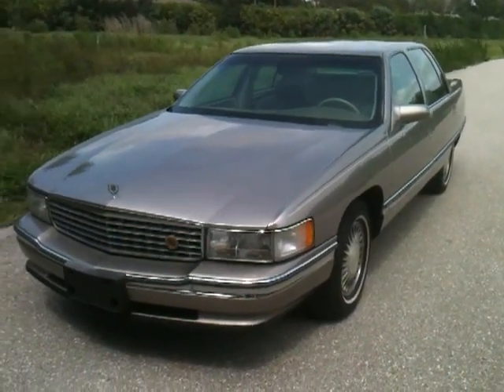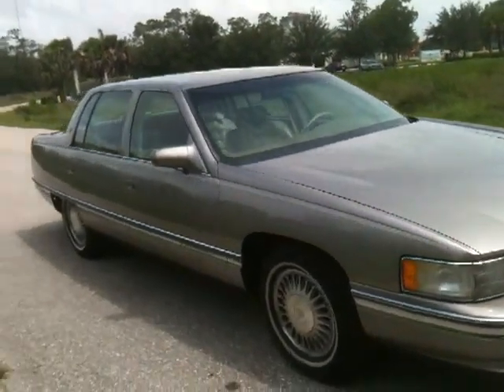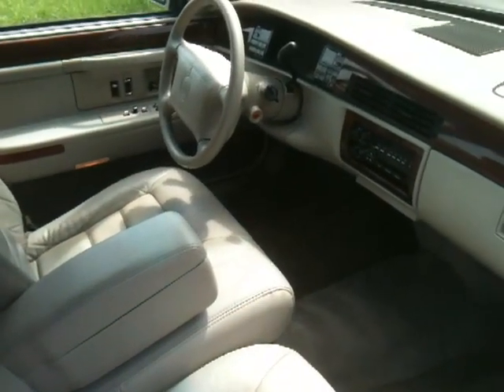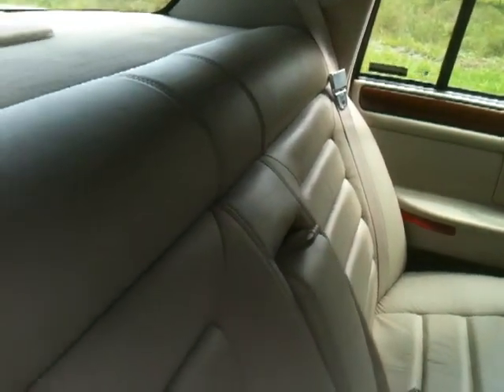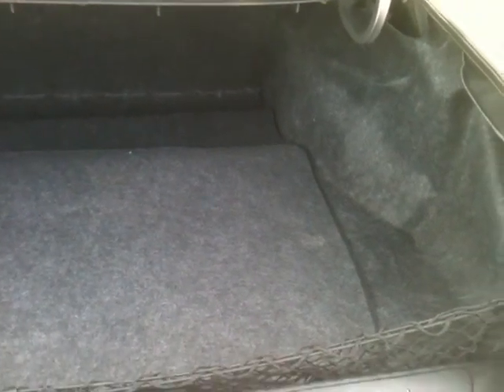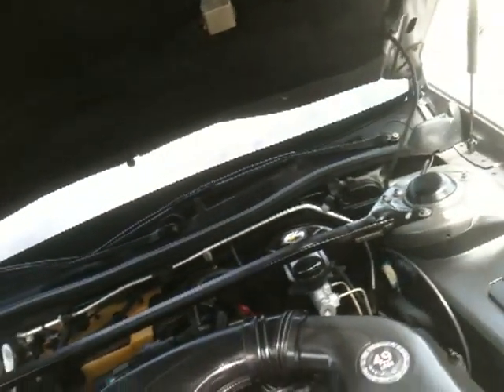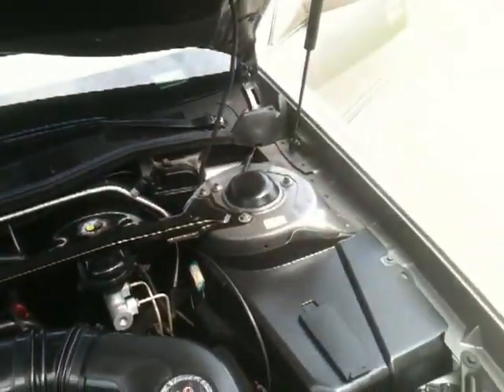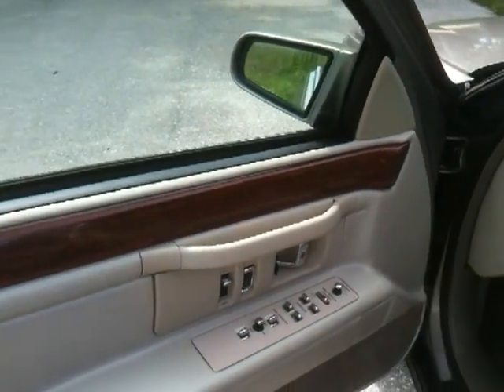1995 Cadillac DeVille - View our current inventory at FortMyersWA.com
1995 Cadillac DeVille with super low miles and accident free.This car looks and drives great with ice cold air,and rides like your on a cloud.Just a reminder we sell our cars at wholesale prices to the public so they dont last long and Im sure this one will go quickly. Check out our entire inventory with pictures and videos at FortMyersWA.com